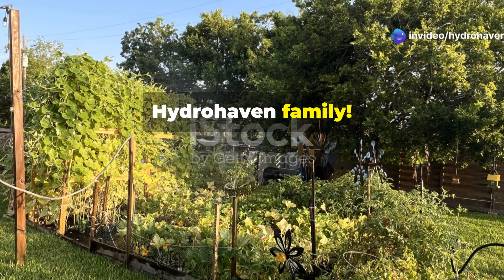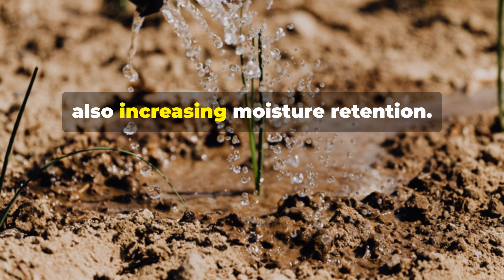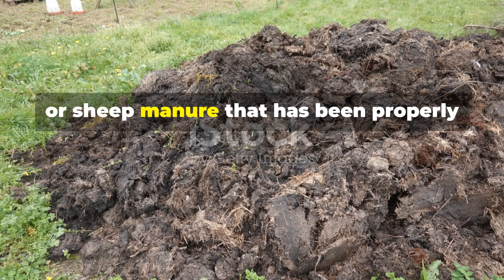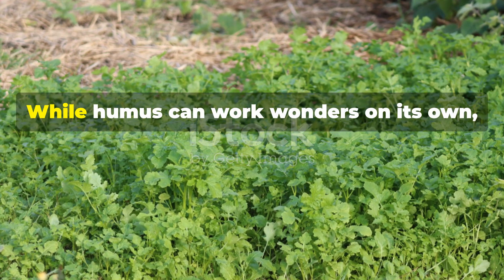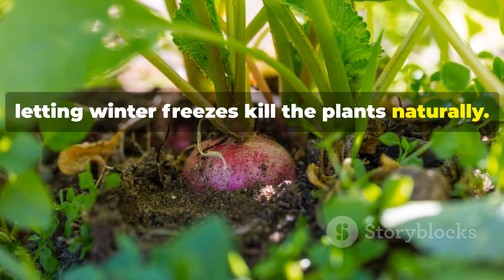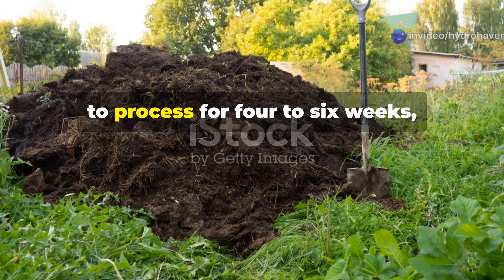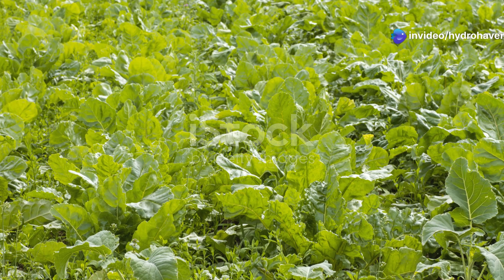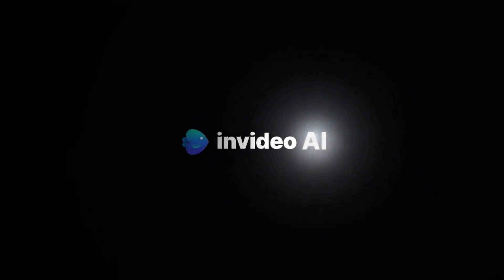Humus The Secret to Transforming Dead Soil into a Thriving Garden Paradise – Here's How to Do It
Our video covers the following:
How do I add humus to my garden soil?
What are two ways humus can be added to a soil?
What are the ingredients in humus soil?
How does humus improve soil?
How do you make humus soil at home?
What is the difference between manure and humus?
How long does humus last in the soil?
What is mixed with humus is good for plants?
What are the three types of humus?
Which fertilizers are rich in humus?
Is humus good for a garden?
What is a good substitute for humus soil?
What is the difference between compost and humus?
Can humus be added to soil by fertilizers?
What are the disadvantages of humus?
Humus formation
What is the best soil for potted plants
What is humas
How to get hydrangeas to grow
How big do hydrangeas grow
What to do with overwintered geraniums in the spring
How long does it take for hydrangeas to mature
Can you cut the top off a corn plant
Where to use humus?
How to prepare homemade hummus?
How long is hummus good for?
What to mix with hummus?

How long does it take to make humus compost?
What is the best organic material for a garden?
How do I add humus to my soil?
Is humus harmful for plant growth?
How to use humus fertilizer?
Which type of soil is richest in humus?
How to turn dirt into soil?
What is the process of making humus?
How do you add humus to clay soil?
Is humus acidic or alkaline?
What is the best soil for healthy growth of plants?
Does clay soil have humus?